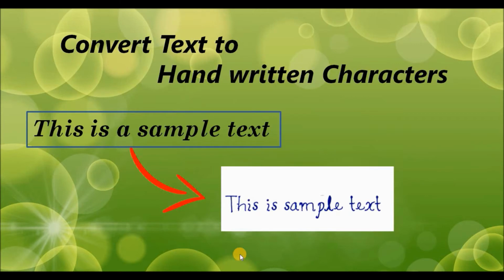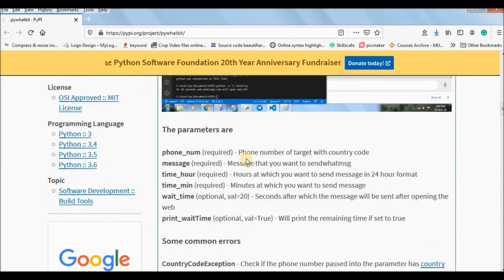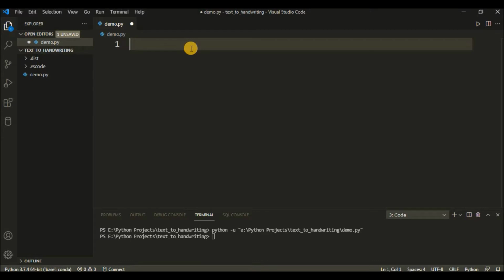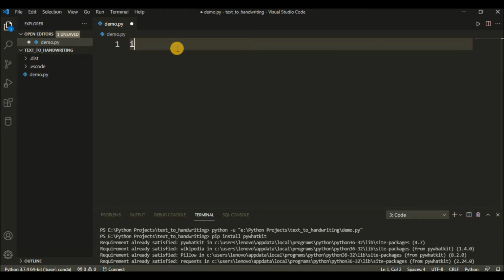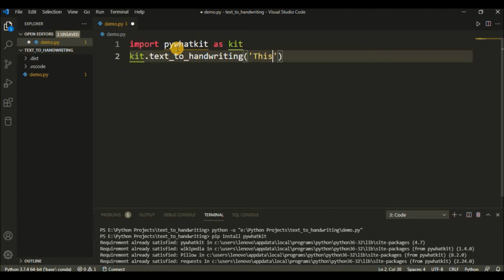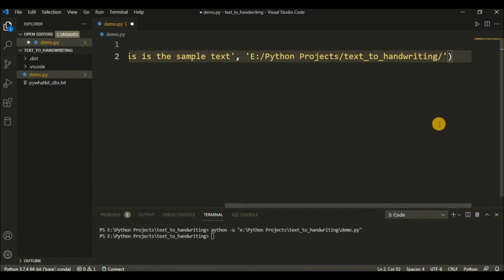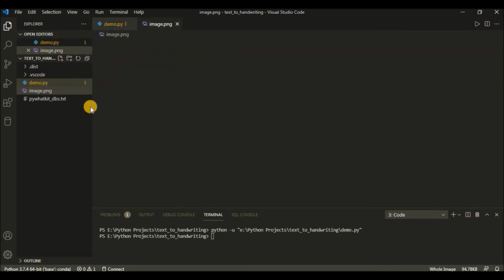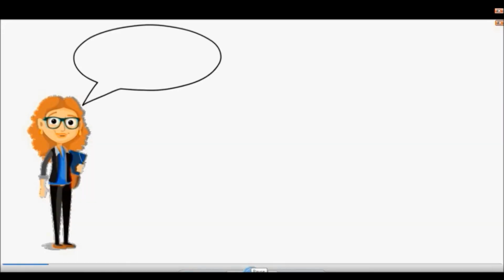5. Convert Text to Handwritten characters in just 2 lines of code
Hello Learners!!
In this video, we are going to learn how to convert text to handwritten characters in just two lines of code using python

If you haven't checked my previous videos as yet,
Watch my videos on Python to learn in the easiest way possible
Follow the full playlist from here: